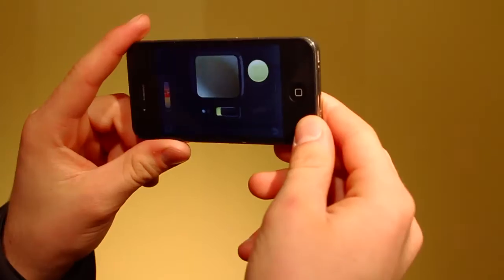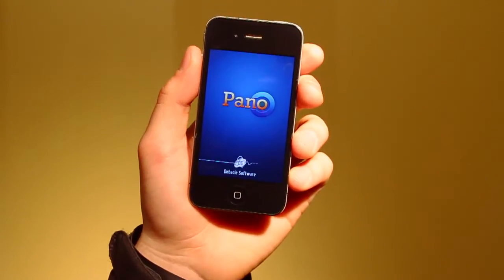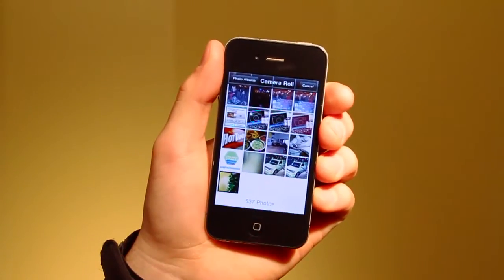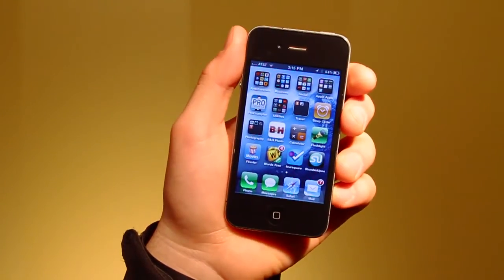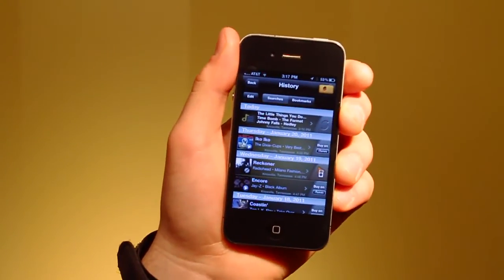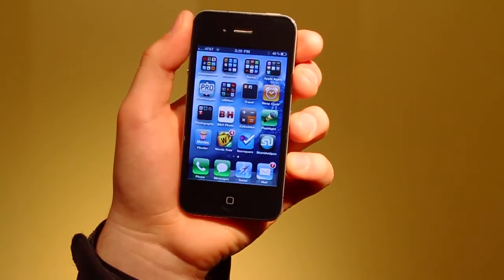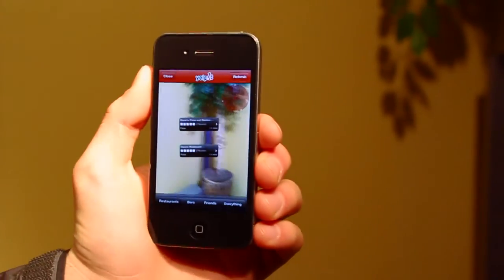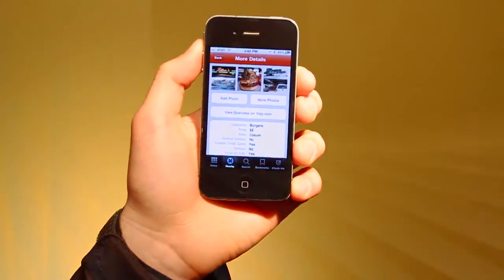Alex's App Week: The Video Recap!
Featured apps include Cross Process, Hipstamatic, Pano, Color Splash, SoundHound, iMovie for iPhone, Sleep Cycle and Yelp! All are available for download on the Apple AppStore!